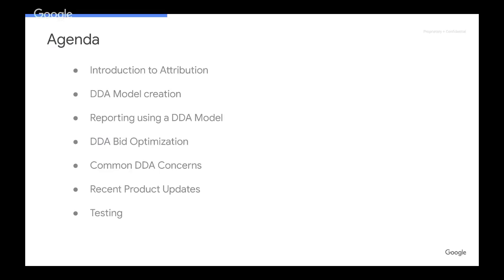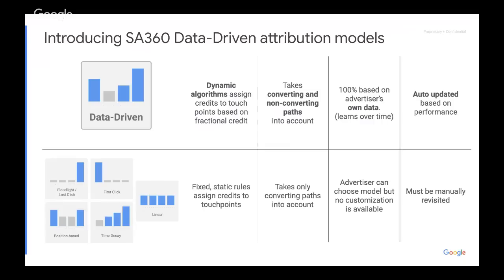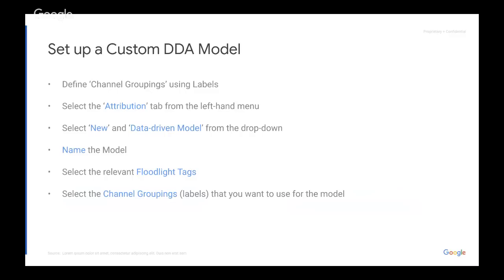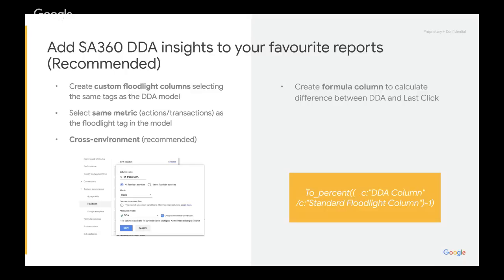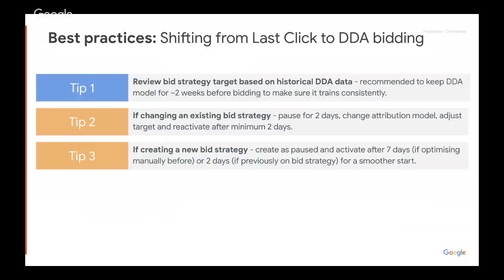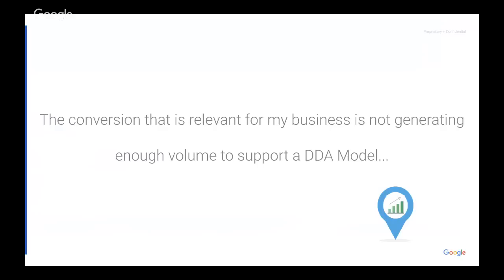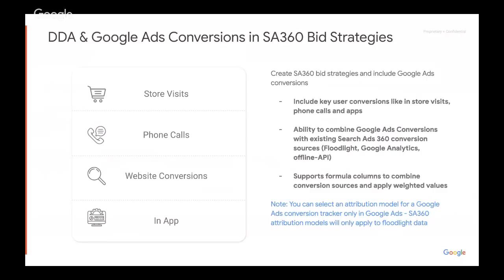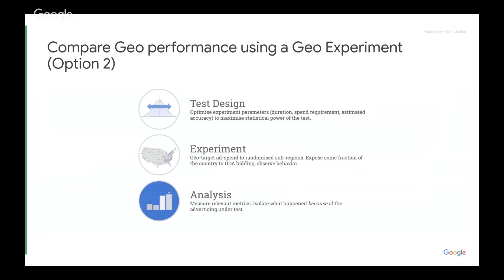Google Marketing Platform: Optimizing to DDA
Sign up to the GMP ON AIR Series and GMP Bi-Weekly Newsletter to receive the latest updates on products, industry, inventory opportunities, training and learning across the Google Marketing Platform

Learn how Data-driven attribution (DDA) can help you assign credit accurately to each touch point in your customer journey, and how ultimately you can maximize value by bidding to DDA in Search Ads 360.

Speakers: James Kennedy (GMP Tech Manager) and Constantin Poetz (SA360 Account Manager)